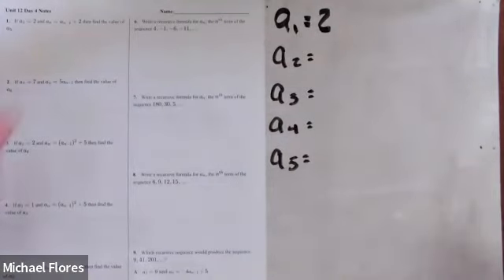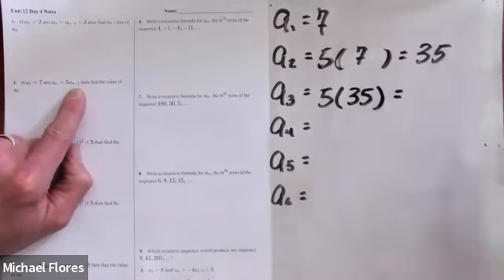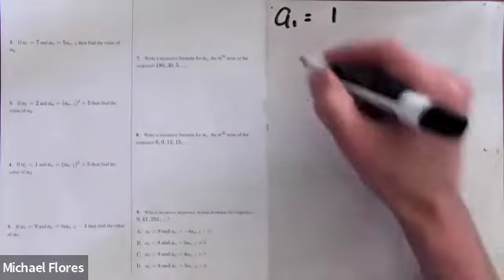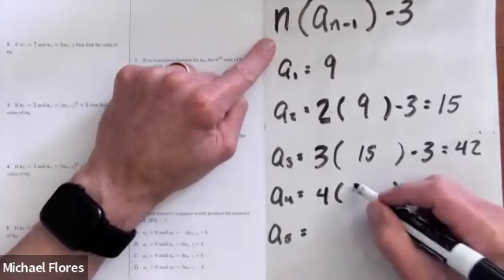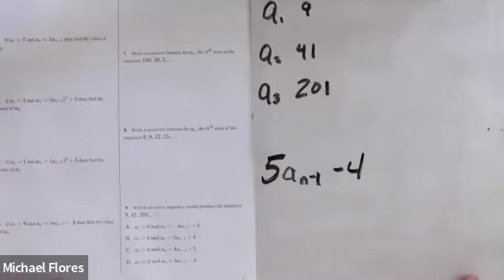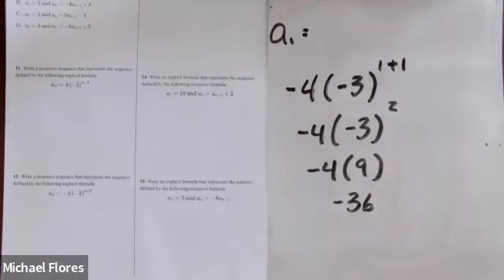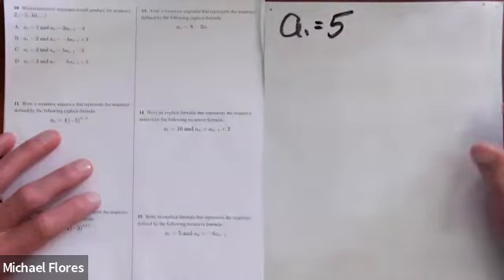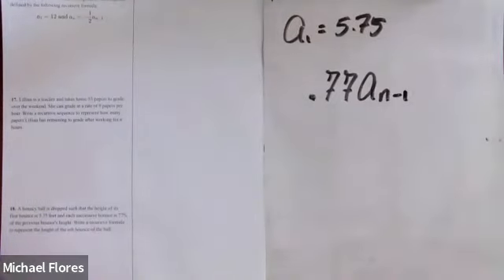Unit 12 Day 4 Notes